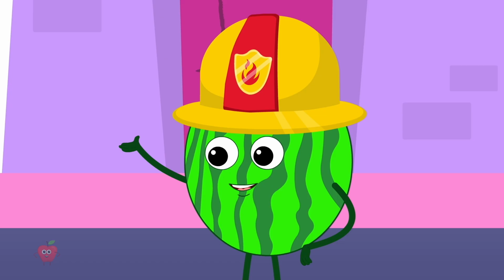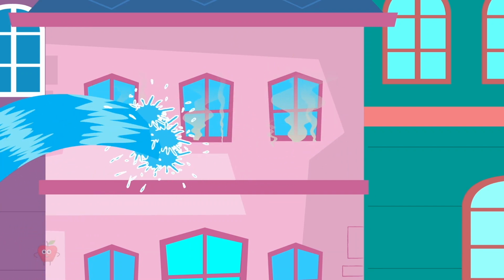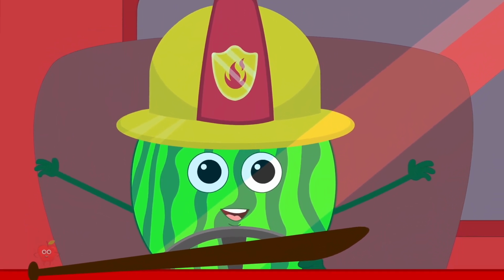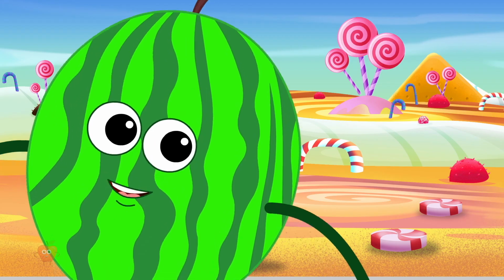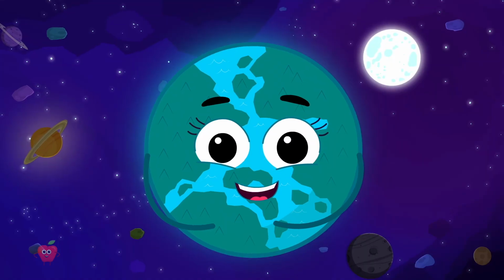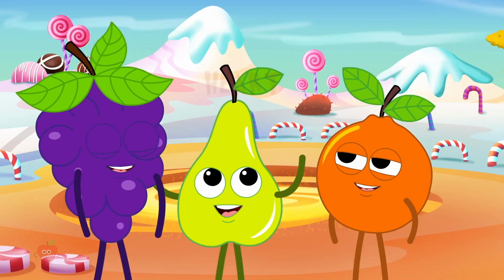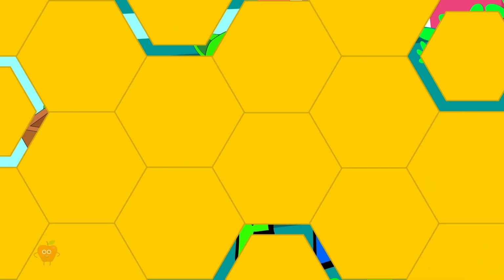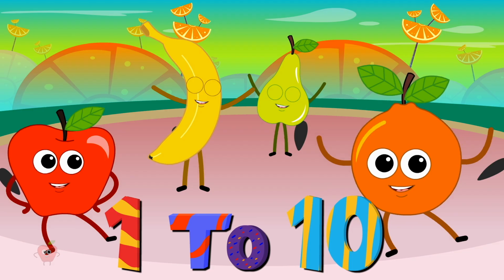Wheels On The Firetruck + More Vehicle Songs & Rhymes for Kids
Mr Fruits is home to various popular nursery rhymes, we're singing some fruits songs and kindergarten rhymes for children. We hope you enjoy!

This video is perfect for children who are starting school or who are just learning about fruits and vegetables. We'll sing some fun fruit songs and rhymes that will help children learn about different fruits and vegetables. We hope you enjoy this fun video and that it helps your child learn about fruits and vegetables!